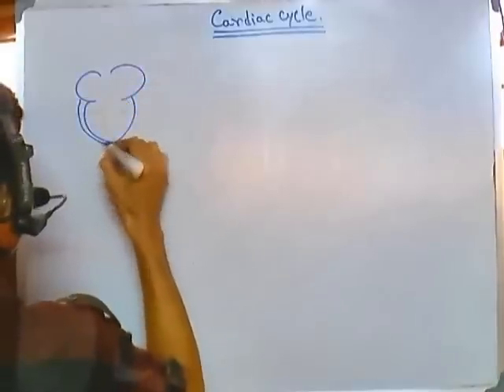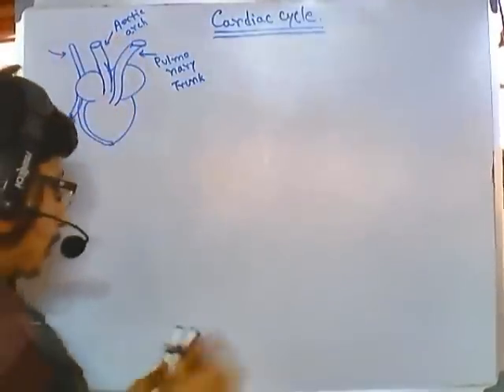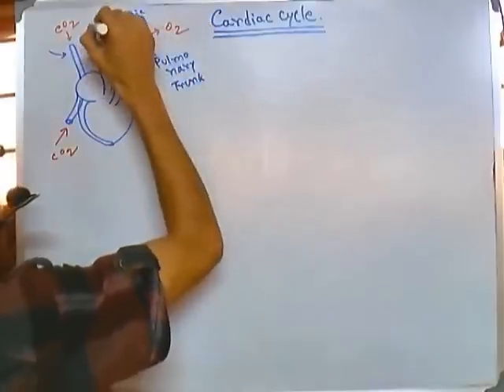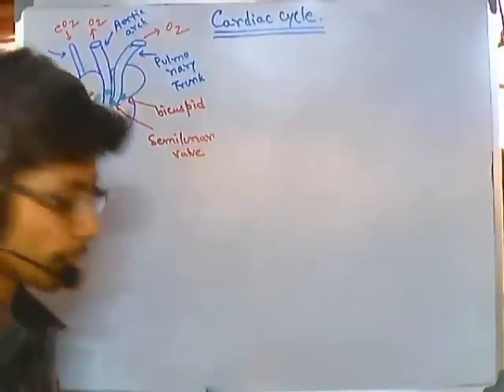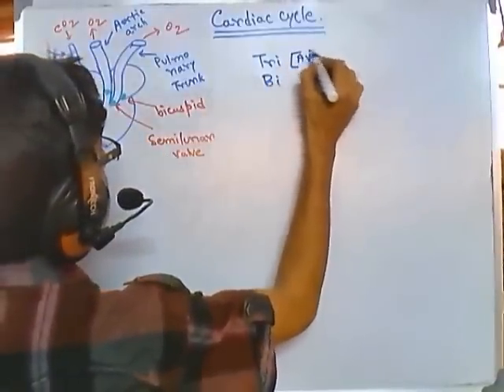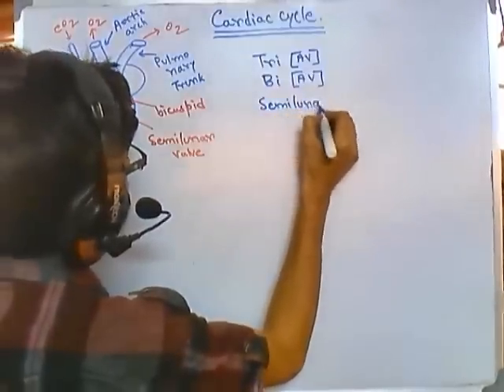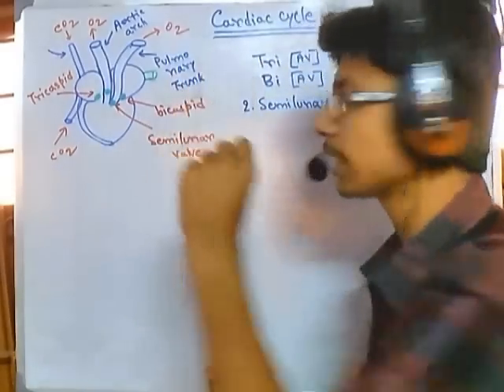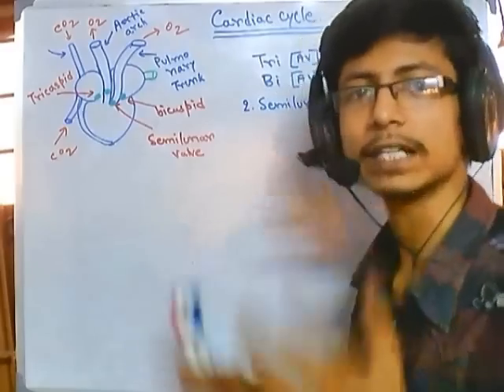Cardiac cycle - human physiology - cardiac system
This human physiology lecture explains the cardiac cycle of heart and the role of cardiac cycle in human blood circulation.